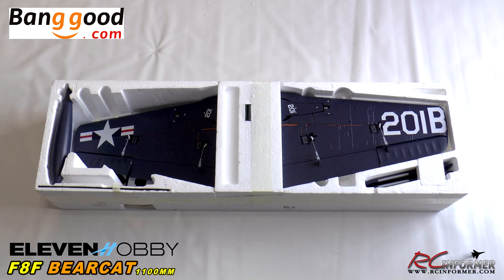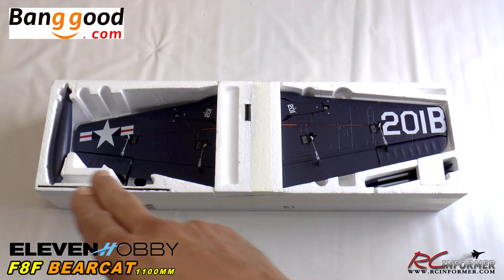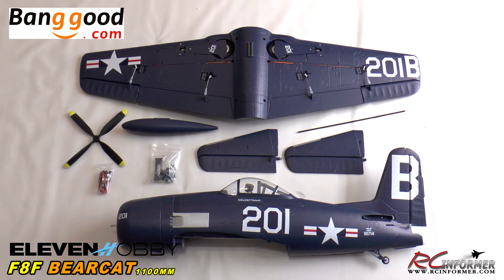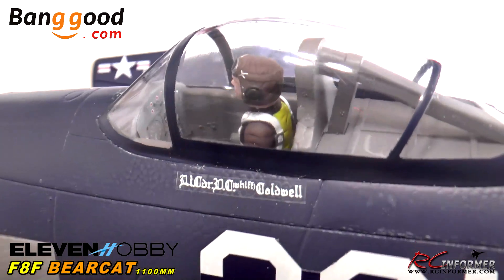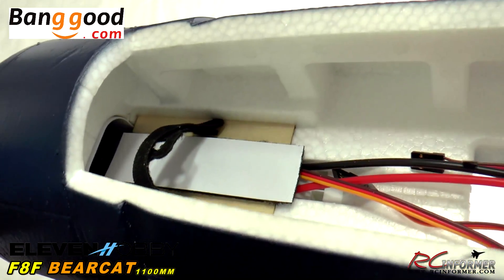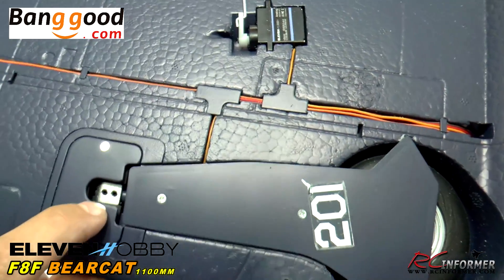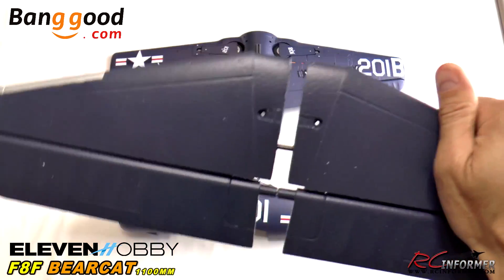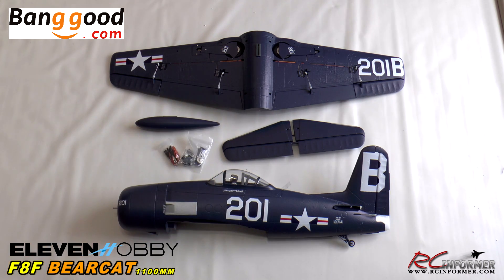BANGGOOD / ELEVEN HOBBY GRUMMAN F8F BEARCAT 1100mm UNBOXING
FULL MODEL SPECIFICATIONS AT: